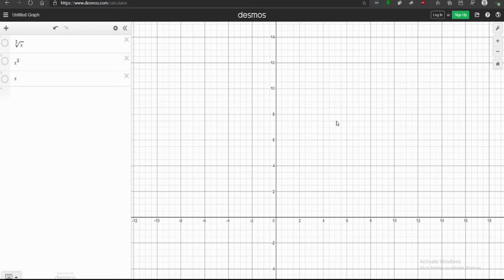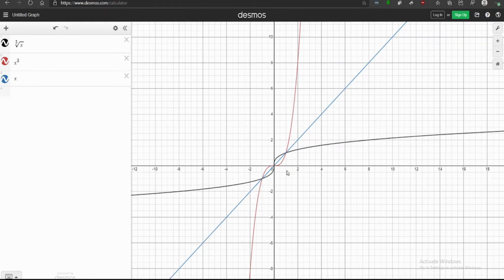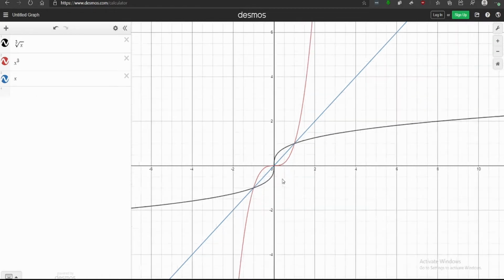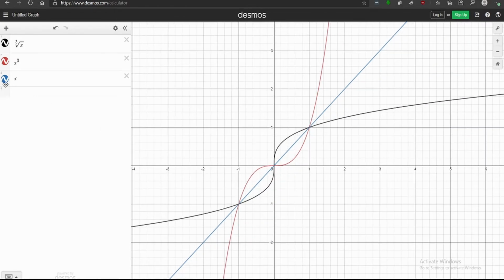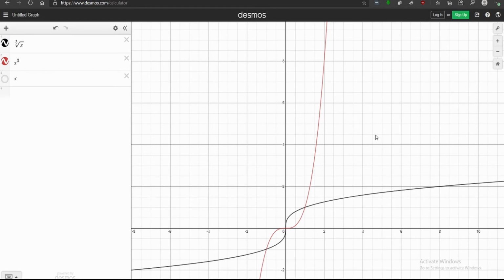Graphing inverse functions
A short video about a trick to graph inverse functions